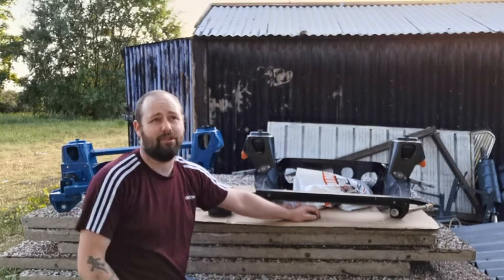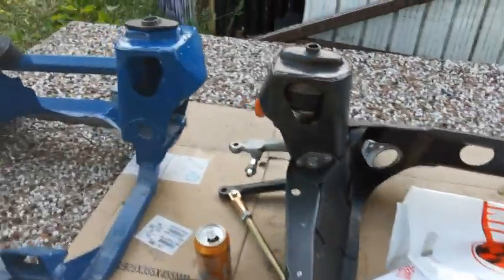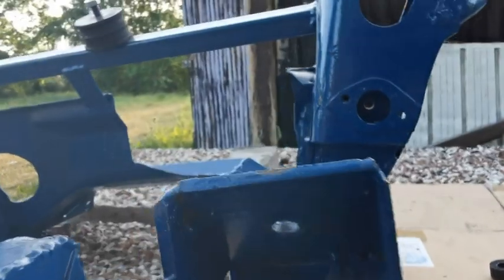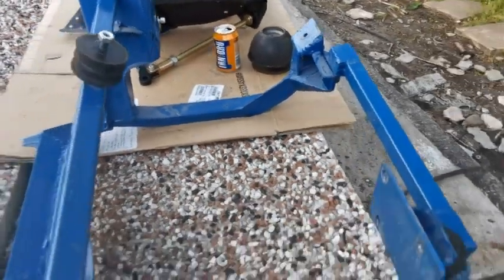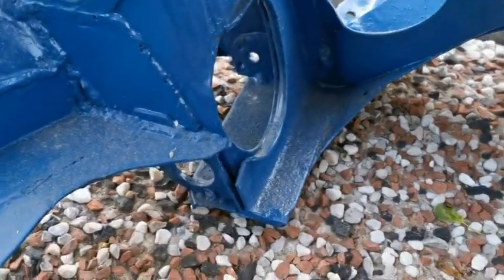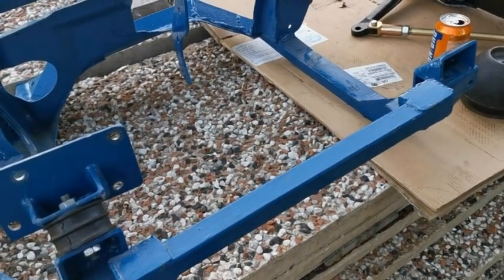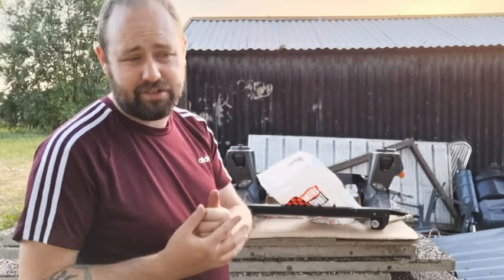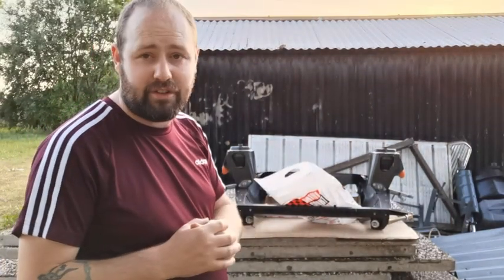Classic Mini/Micra Subframe The Differences!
You asked and I filmed! Here are the differences between the classic mini subframe and my Micra one.